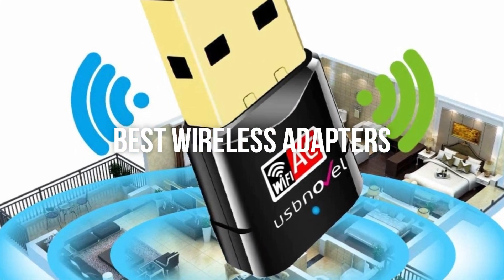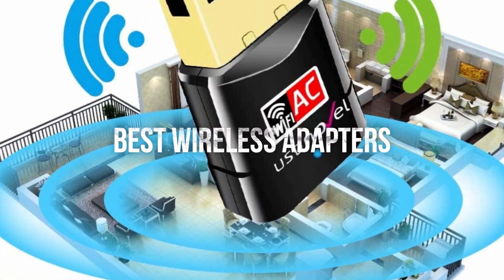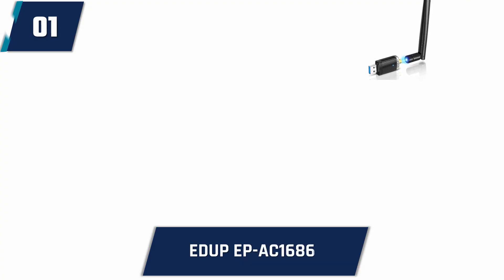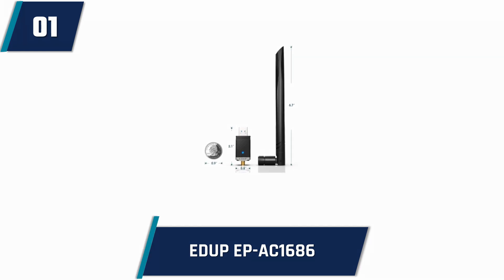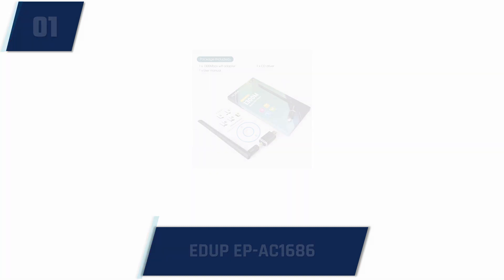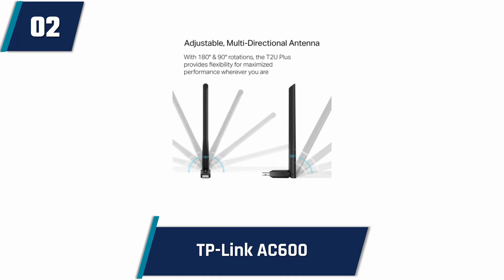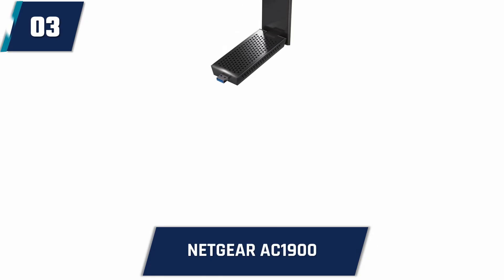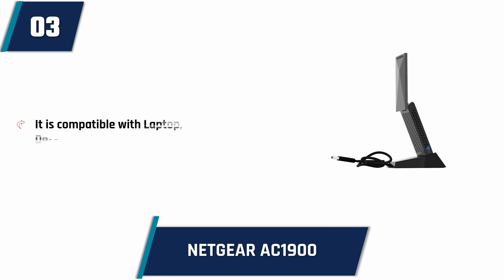Top 10 Best USB Wireless Adapters 2023 - Wireless Adapter For Gaming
Best USB Wireless Adapters 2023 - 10 Wireless Adapter For Gaming

When choosing a wireless adapter, you need to consider a few factors, such as your budget, the type of wireless network you'll be connecting to, and your computer's specifications.

Here are six steps to help you choose the right adapter:

1. Determine the Type of Wireless Network You'll Be Connecting to

If you'll be connecting to a wireless network at home, you'll likely need a compatible adapter for 802.11b/g/n. If you plan to connect to a wireless network at work, you'll need an adapter for 802.11a/n.

2. Determine the Specifications of Your Computer

Your computer's specifications will influence which wireless adapter you should buy. For example, if your computer doesn't have a built-in wireless card, you'll need to buy a compatible adapter.

3. Check the Price and Availability of Compatible Adapters

Price is a major factor when choosing a wireless adapter. You'll want to find an adapter that's within your budget and that's available in stock.

4. Decide Whether You Want an Integrated Adapter or a Compatible Adapter

Some adapters, such as the Microsoft Wireless Adapter for 802.11n, are integrated into your computer's motherboard. Other adapters, such as the Belkin N+ Wireless Router Adapter, are compatible and require you to purchase separately.

5. Choose the Right Wireless Adapter for Your Needs

Once you've determined the type of wireless network you'll be connecting to, the adapter you choose, and the specifications of your computer, you can choose the appropriate adapter.

For example, if you'll be connecting to a wireless network at home, you'll likely need a compatible adapter for 802.11b/g/n.

6. Install the Adapter

Installation is simple - just plug the adapter into your computer's USB port and follow the installation instructions.